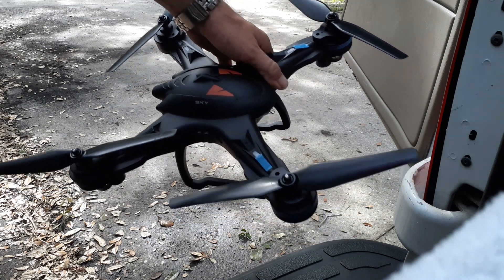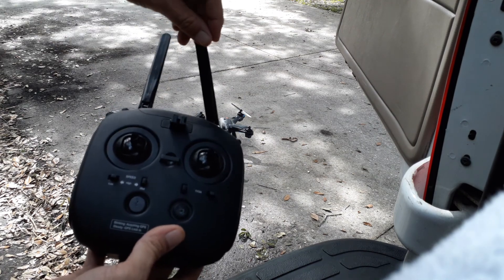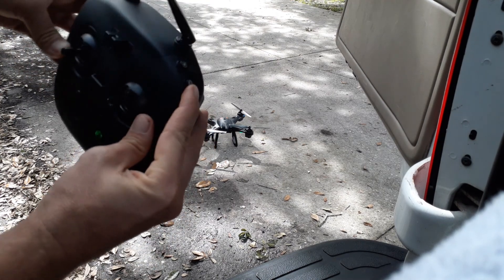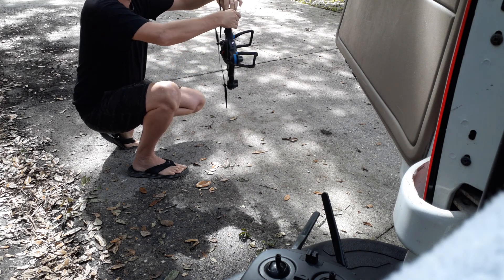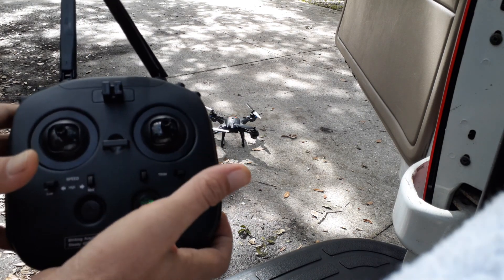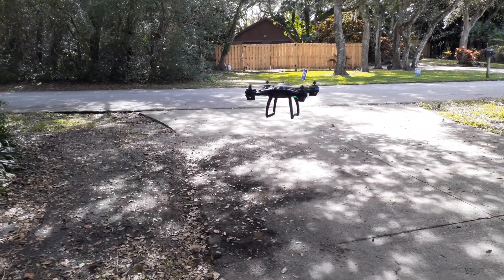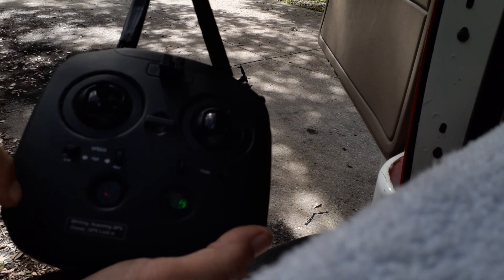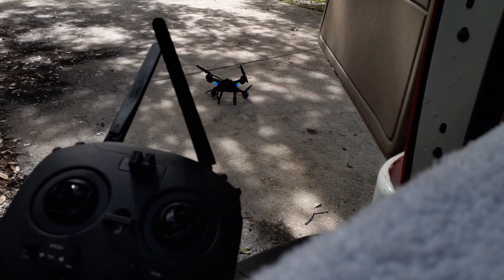Vivitar Skyview Drone proper pre-flight and hover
Here is a short (five minute) clip of pre-flight set up and hover of the Vivitar Skyview Drone.  I have less than 10 flights on this aircraft, and only my second video flying these things.

Pre-flight checklist:

1. With everything OFF, insert battery into drone. Set drone, facing away from you (red lights face forward, if you have orange propellers they are the front).  Turn drone to ON.  Step at least six feet back.

2.  Holding the transmitter (radio control), press the large round button on the front on the lower-left side. The light on the button will blink red.  For me, the button always stayed blinking, even during flight.

3. Pair the transmitter to the drone.  With your two antennas on the transmitter sticking outwards, press the left stick all the way up, then all the way down.  You will hear a beep,  meaning pairing is complete.  If you continue to hear beeping the drone is still looking for more GPS satellites to aquire.  I silence it by selecting the "low" speed setting on the transmitter.  You can later change the speed.

4. Calibrate the drone's internal compass. As in the video, rotate the aircraft clockwise (to the right) a full 4 to five times, or until the red lights on the drone become solid.  Next, holding the drone by one of its front arms (red lights) twist the drone along its vertical axis a couple of times until the blue/green lights become solid.  Set the drone back down, again facing away from you, and step at least six feet back.  I recommend at least 10.

5. Calibrate the drone's internal gyros for stabilization.  Holding the transmitter, take both sticks and pull them to the bottom left holding for a few seconds until the lights on the drone slow down.  Release the sticks.  Drone is now fully set up and ready to fly!

6. Hover!  Press the left stick on your transmitter briefly all the way up and release.  This will start the propellers, but slow enough as to not take off.  To take off, press the left stick up once again.  The drone will jump about 4 feet off the ground and hover in place (for the most part).

To land, bring the left stick down slowly until the skids touch the ground, holding the  stick all the way down until the blades stop.   This three-second timespan of waiting for the blades to stop often causes the drone to jump around, as you can see in the video.  The trick is to trigger an emergency stop as soon as you touch down by pressing the two inner-most buttons on the top of the transmitter.  Practice this method of shutting down to avoid scraping the rotor blades on the ground like I did.

Happy Flying!